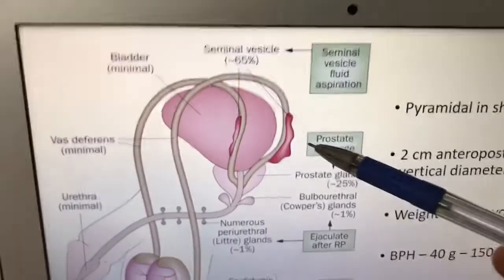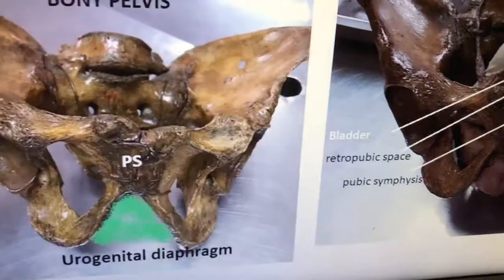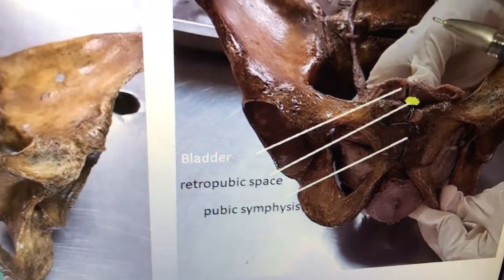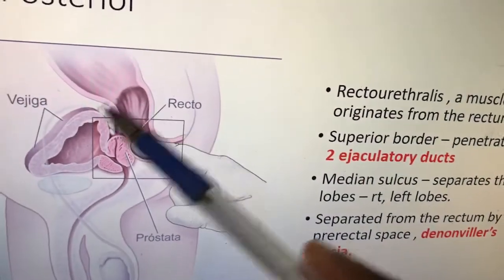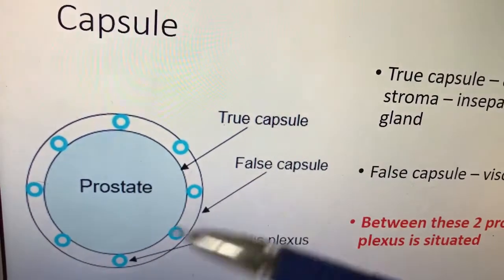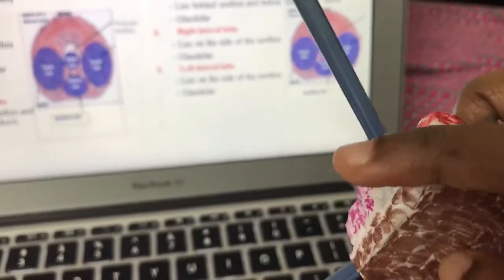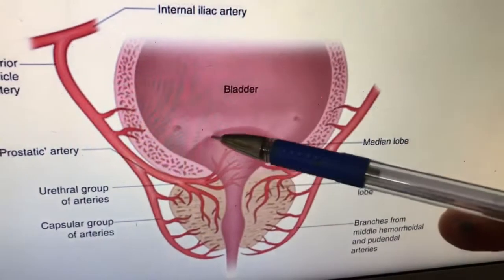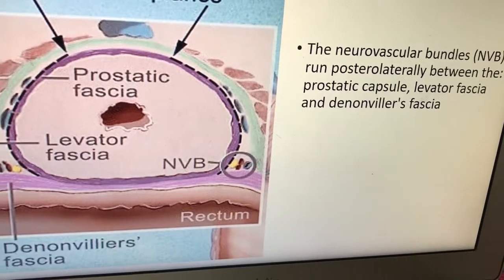AD210B92 D792 4CC5 ADED F67125B23C1F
Dr. Pratheepa’s tutorial- Prostate - Anatomy